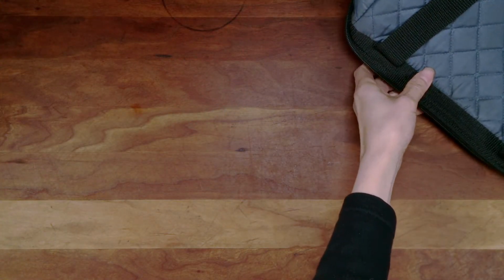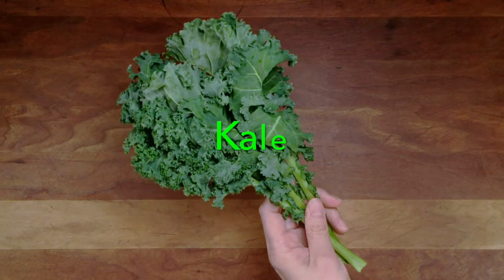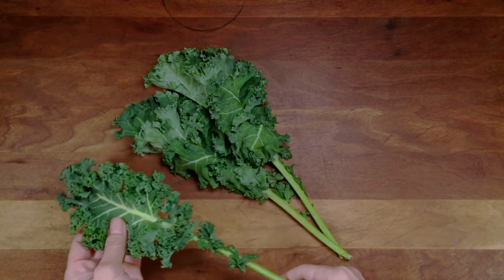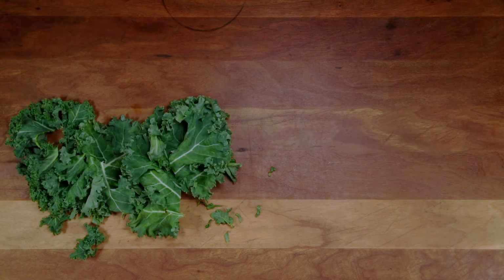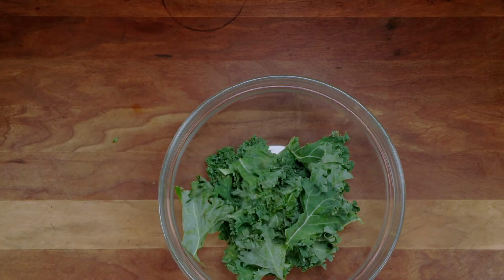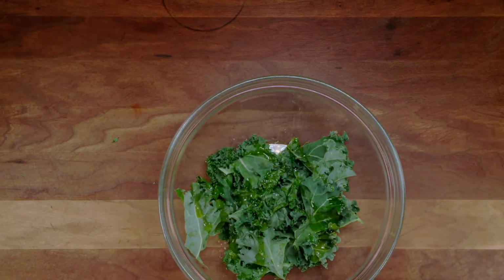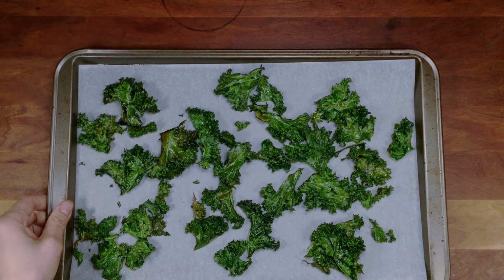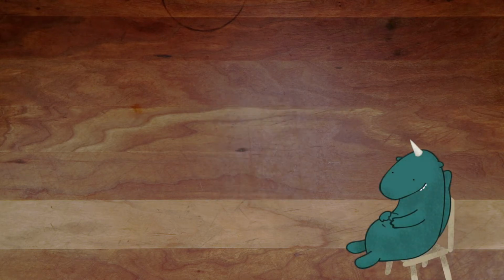Healthy Kids! Have You Tried this SUPER FOOD?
Share a delicious SUPER FOOD SNACK with Little Belly Monster. Learn with him as Mummo unboxes SUPER kale and shows him lots of different ways to eat it, before he chomps up some SUPER TASTY kale chips!

For the recipe or to learn about more healthy foods, kids cooking, easy treats, lunch and after school snacks ideas,

Or buy full recipe picture books of Little Belly Monster Cookbook Stories:

Little Belly Monster Makes a Pizza

Little Belly Monster Makes French Toast

Thank you to the photographers and unsplash.com for the beautiful food photos.